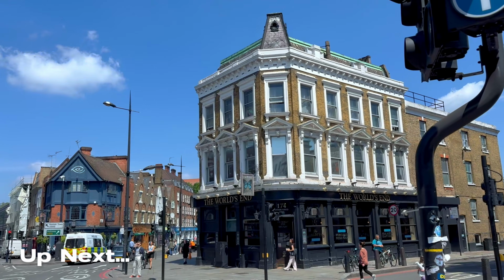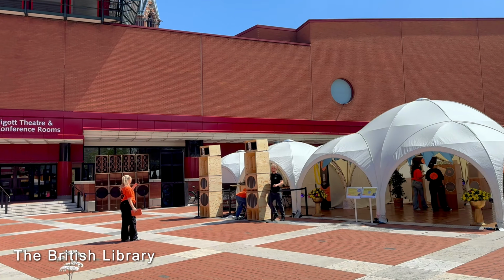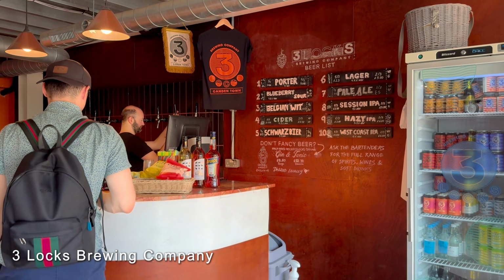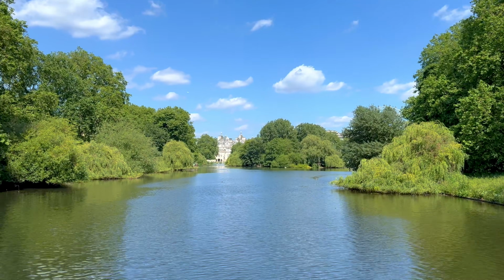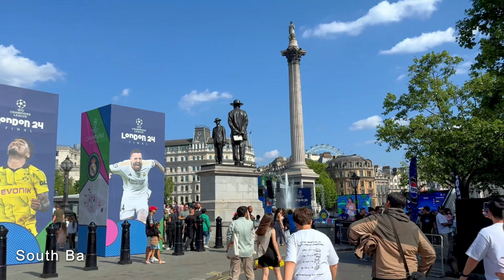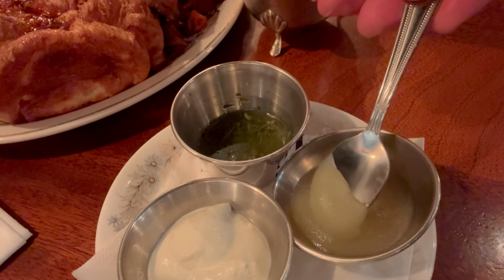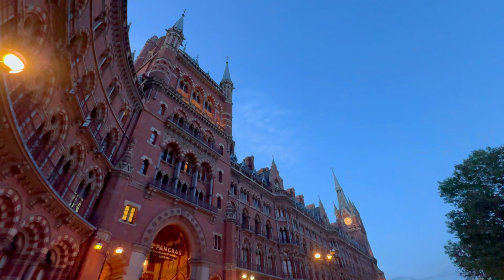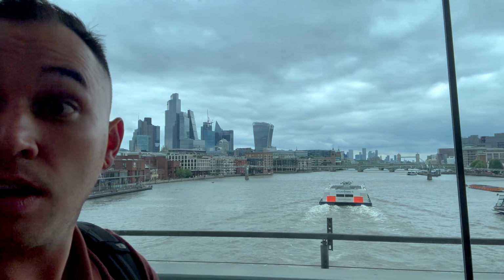24 Hours in London // Sites, Sounds and Soho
24 hours in London! The first stop on a short trip around Northern Europe hitting London, Oslo, Edinburgh and London again.

I flew Virgin Atlantic from New York to London and hit the ground running to pack in as much walking, eating, and sightseeing as I could before catching my next flight to Oslo.

I stayed at the St. Pancras Renaissance Hotel in King's Cross, explored Camden Town, grabbed beers and coffee along the locks, and then set off on a massive walking tour - Buckingham Palace, Big Ben, St. James's Park, over Westminster Bridge, down the Southbank for a Champions League party, through Chinatown and Soho for a Sunday Roast at Blacklock, and a full English breakfast at Half Cup before heading to Gatwick.

If you've only got 24 hours in London, maybe do this!

🎪 Explored Camden Town and the Markets
🍺 Beers and coffee on the locks
🏰 Walking tour through St. James's Park, Buckingham Palace, Big Ben, and Southbank for the Champions League party
🌉 Crossed Westminster Bridge
🥡 China Town and Soho
🍗 Sunday Roast at Blacklock
🍳 Full English breakfast at Half Cup

This is Stop 1 on our London → Oslo → Edinburgh → London trip! More stops coming soon!

LET'S GO PLACES TOGETHER ✈️🌍

If you want to travel like this for Free, here are my two favorite Credit Cards for Points!